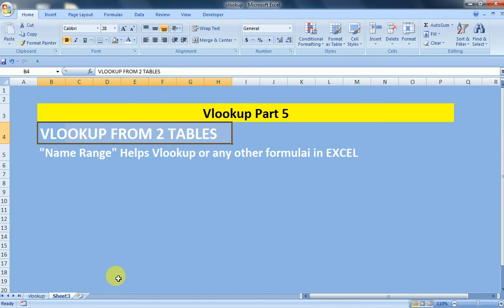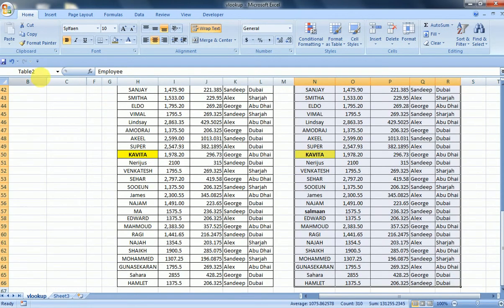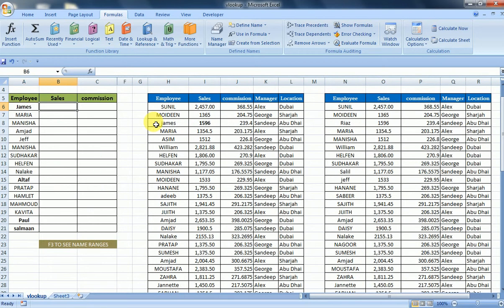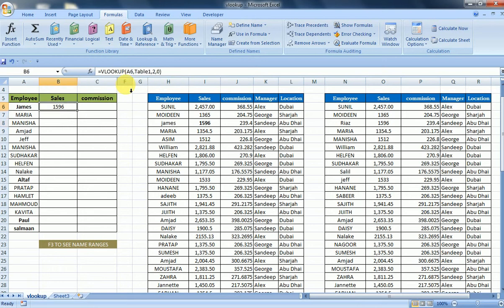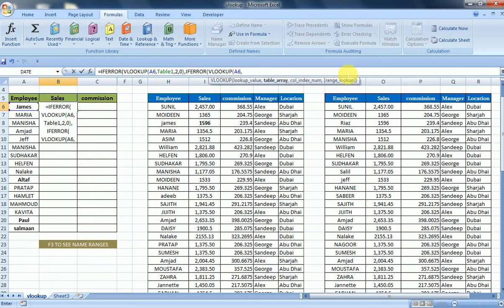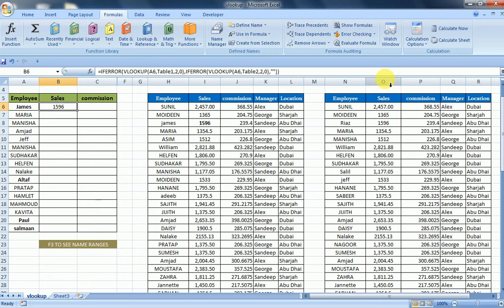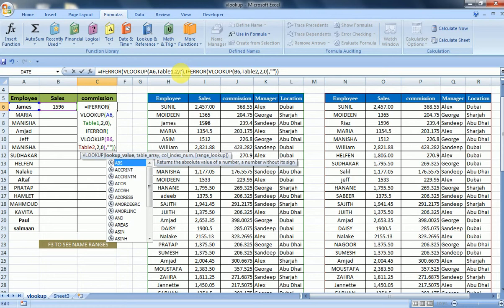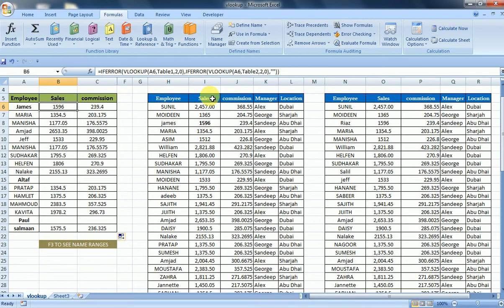Vlookup Part 5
Does Vlookup work when there are 2 table arras to find the find look up value and column index data

Yes it is possible to write vlookup formula to get the value from 2 different table or arrays.